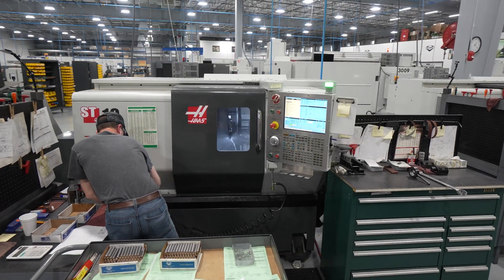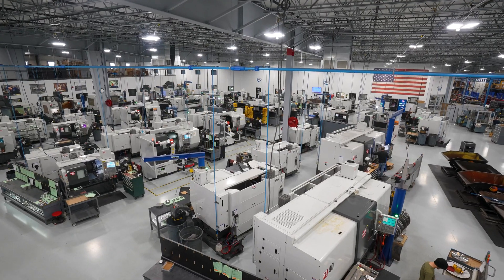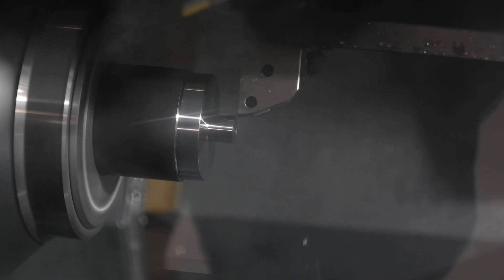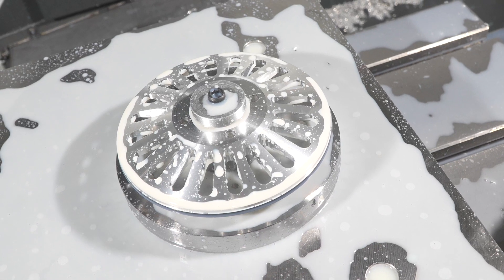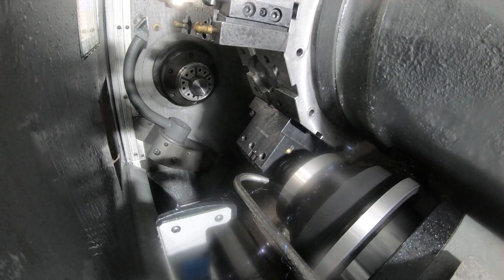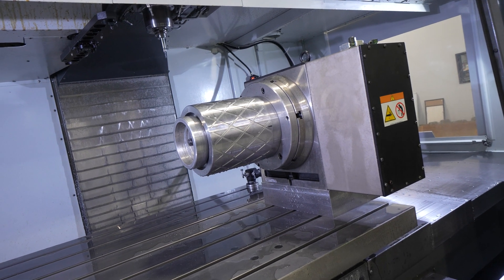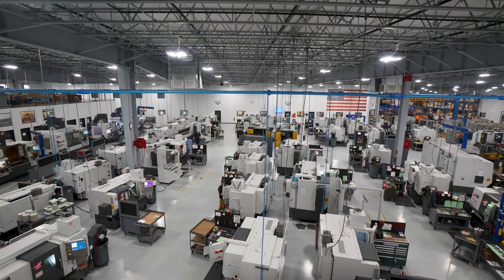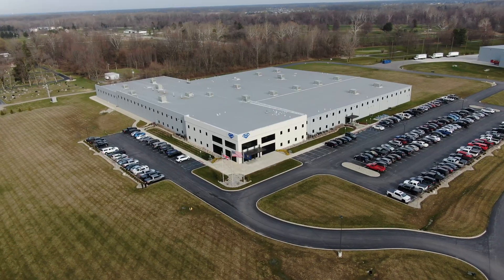Machining Grinding Wheel Bodies at Continental Diamond Tool (CDT) on Haas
Continental Diamond Tool (CDT) purchased their first CNC lathes, (3) Haas ST-10's over 12 years ago and today operates over 70 Haas CNC lathes and mills. In their machine shop, they machine the bodies for their popular range of diamond and CBN grinding wheels, used in a wide range of industries that include automotive, medical, aerospace, semiconductors, and more.

Many of their Haas CNC lathes are automated with bar feeders and robots and feature dual-spindles or sub-spindles to machine parts complete. They also have several Haas vertical machining centers, ranging from a DM-1 compact drill/mill centers all the way up to VF-8 large capacity machining centers with 4th axis.

Enjoy this Haas INSIDER video with CDT owner Nick Viggiano, CNC Department Foreman, Josh Werling and Lead CNC Lathe Operator Ron Fuller.